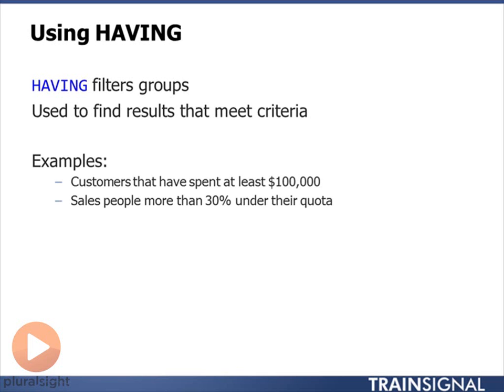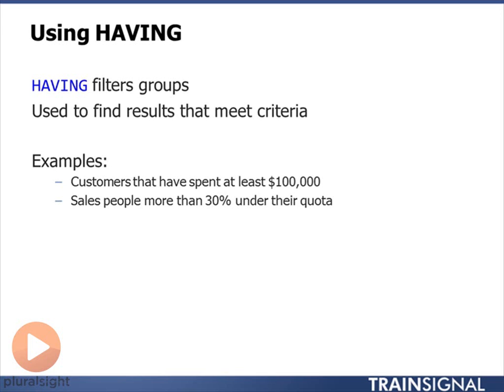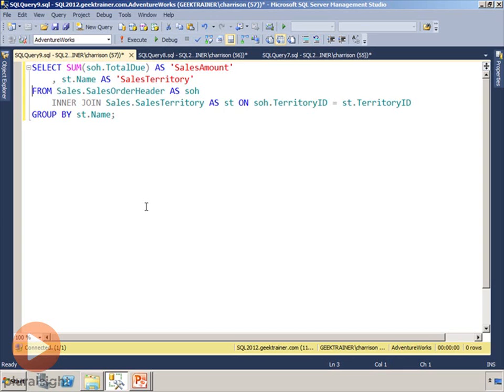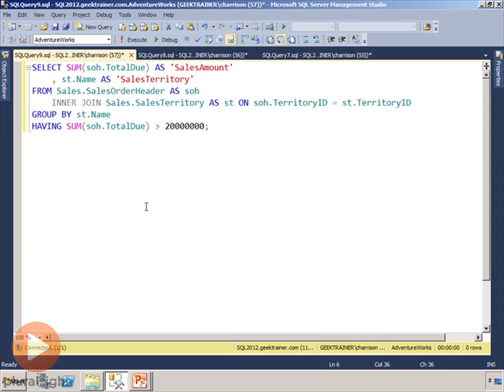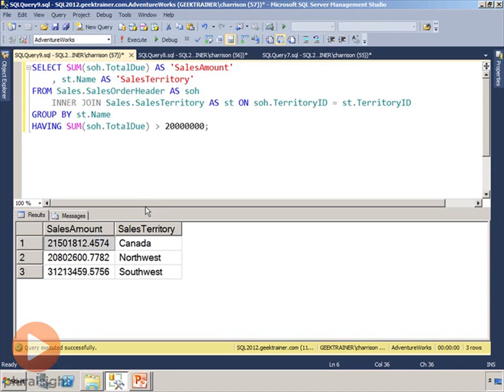04 Using HAVING